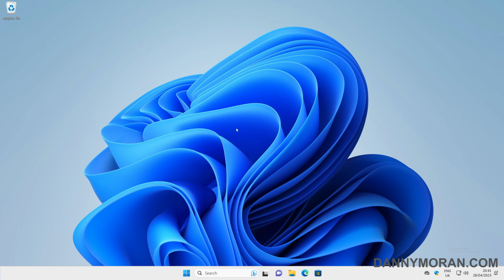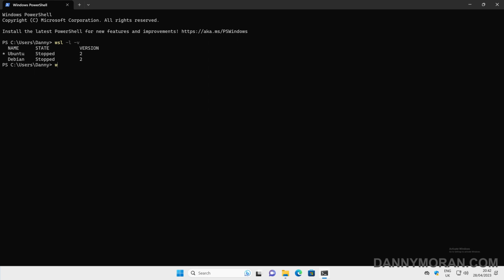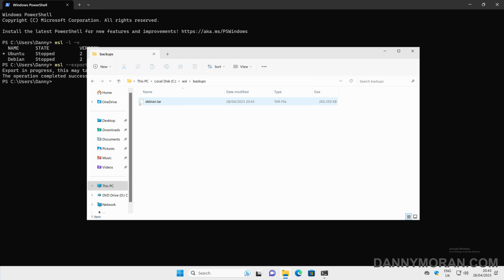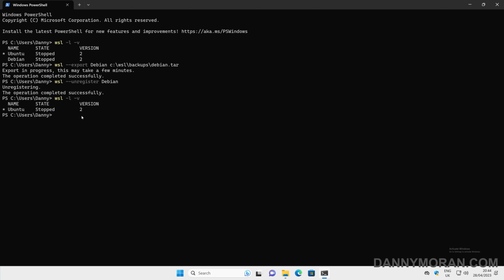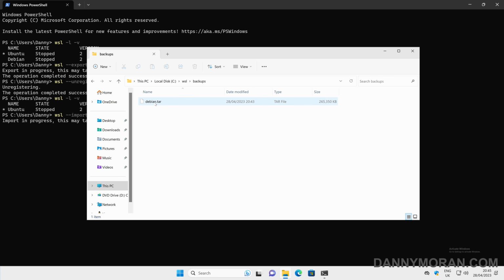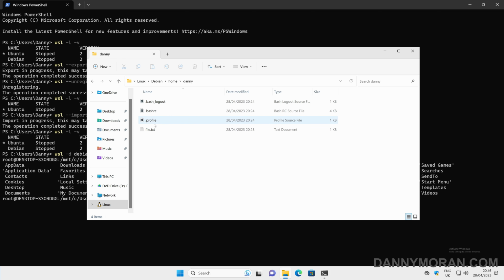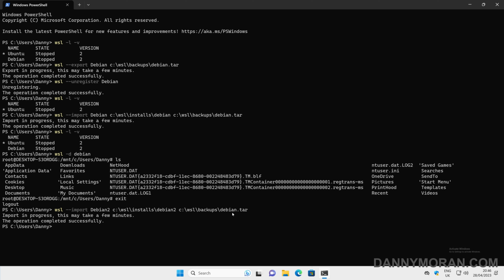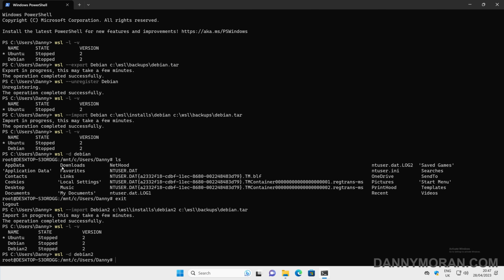How to backup and restore WSL instances (Windows Subsystem for Linux)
Learn how to backup and restore WSL (Windows Subsystem for Linux) instances. In this example, I show you how to use the `export` command to make a `.tar` backup of a WSL instance, and then how to use the `import` command to restore that backup file as a new WSL instance. I also cover how you can run multiple instances of the same Linux version, by restoring a backup and giving it a different name.

View the blog post with all the commands and step-by-step instructions